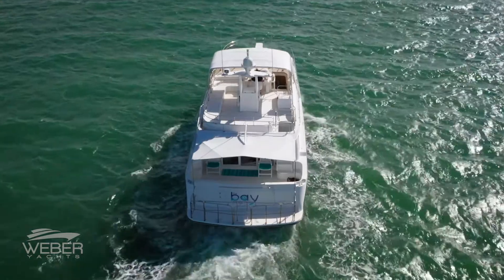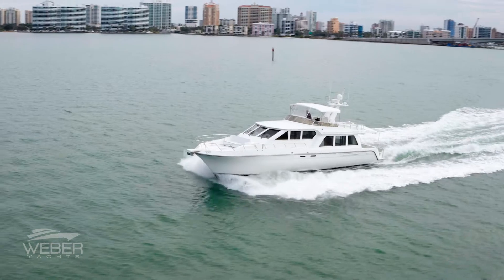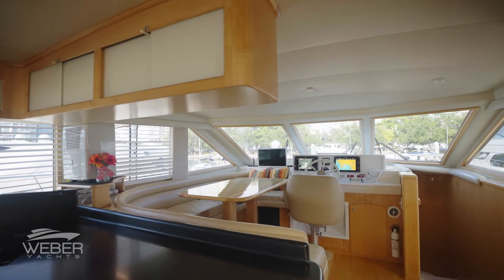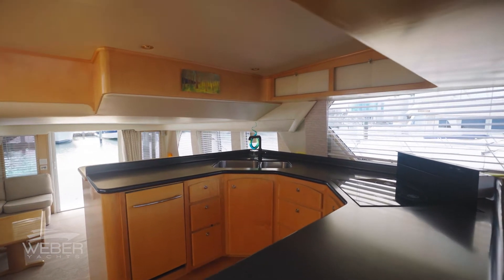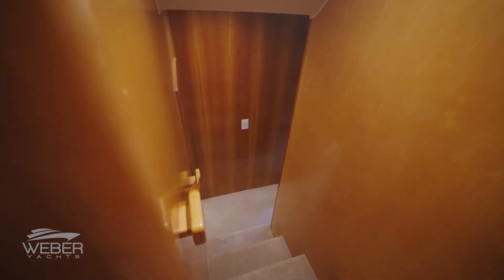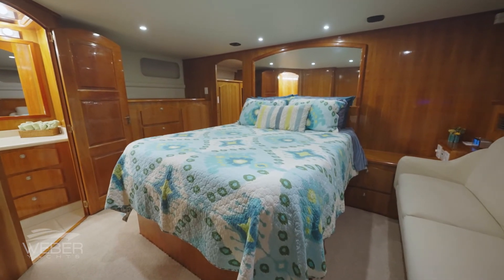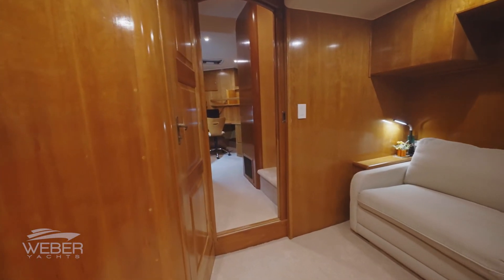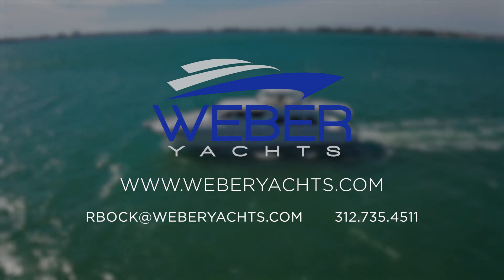(SOLD) "the bay" 1999 Navigator 6300 Pilothouse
Join Ray Bock in Sarasota, FL onboard "the bay", a 1999 Navigator 6300 Pilothouse listed centrally with Weber Yachts.